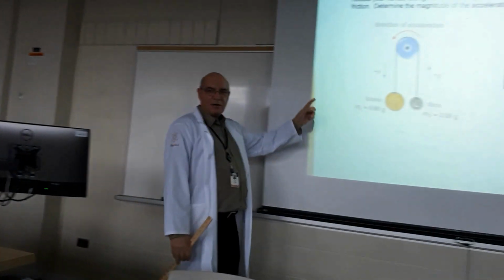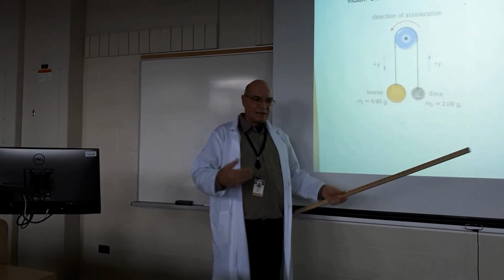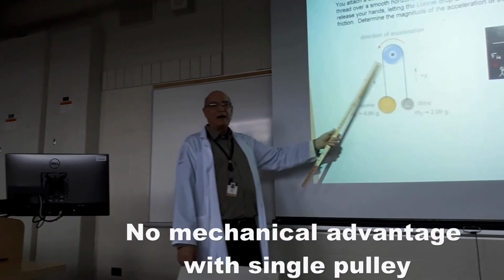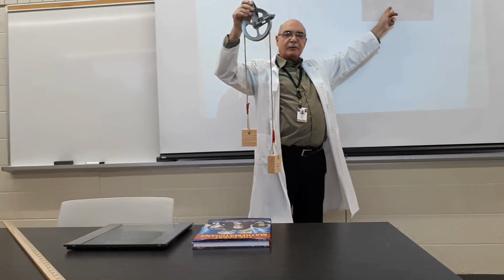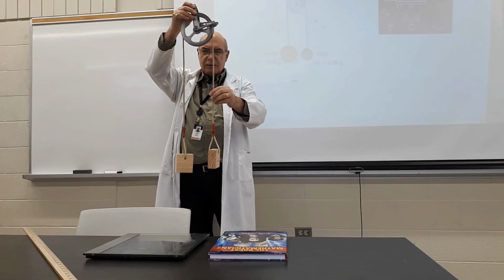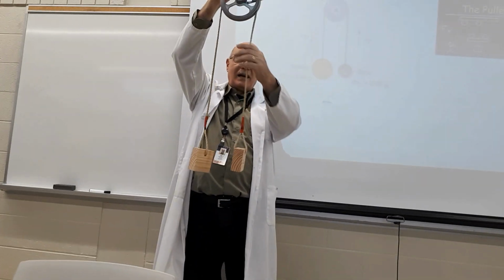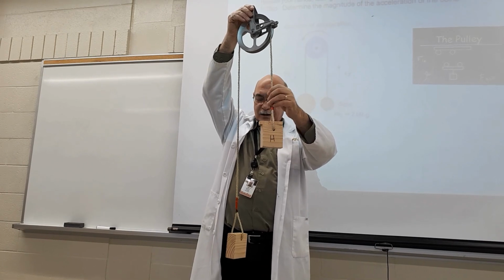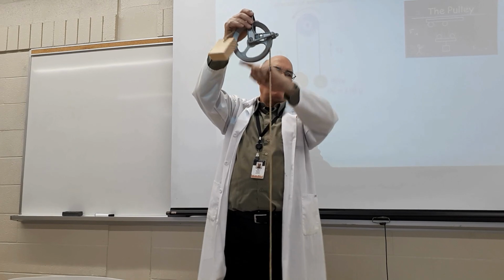The Glove and This is Physics, Pulley and weights